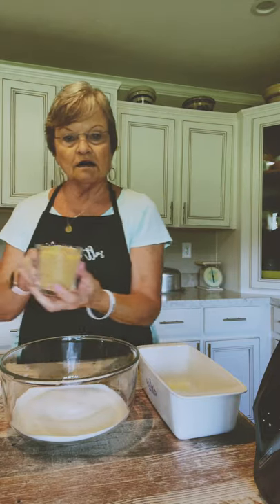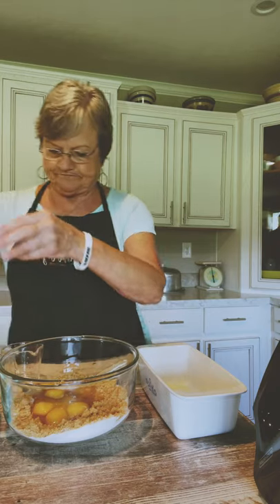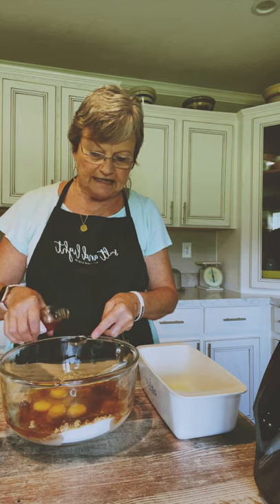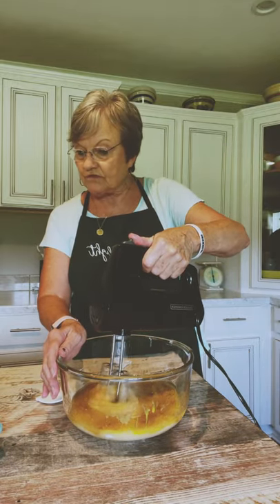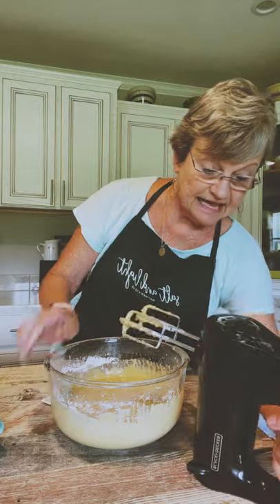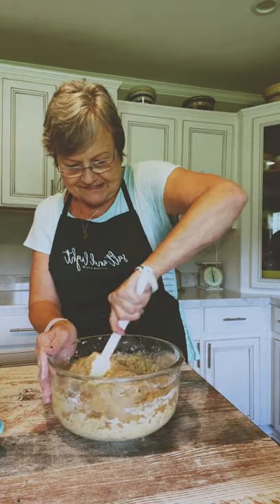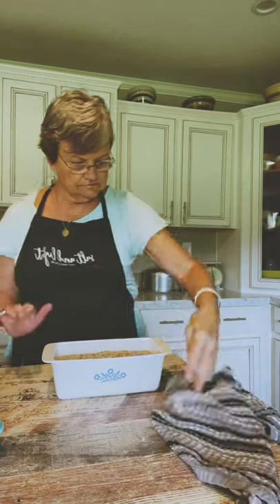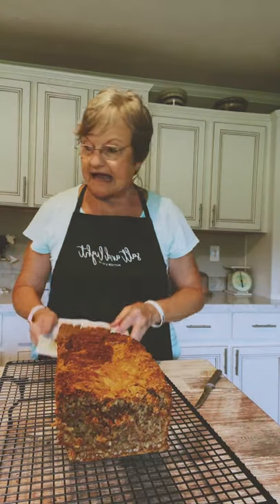Mama Sue makes ALABAMA PECAN BREAD | Quick and easy Southern Breakfast ideas | Country Cooking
This recipe from Whaley Pecans is one that will be used over and over.  It is so easy to make and tastes like pecan pie bars.  I want to encourage you to go and look at the choices of pecans.  I have one bag of each of the pecan sizes.  For this recipe, I used small pieces.  It's so convenient to have the pecans already chopped and their prices are great.  If you saw my video I used a loaf pan to make this.  I didn't notice until I was typing the recipe that I should have made it in a 9 x 13 dish.  That's why it took so long to get done.  Use the recipe below and see how it should be made.  It is DELICIOUS!!